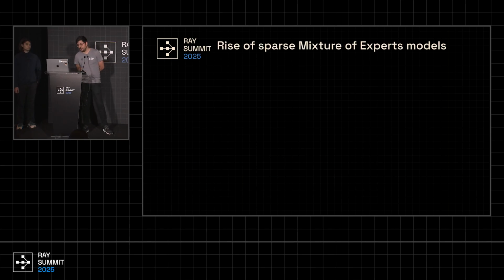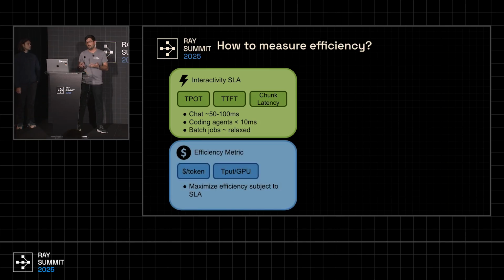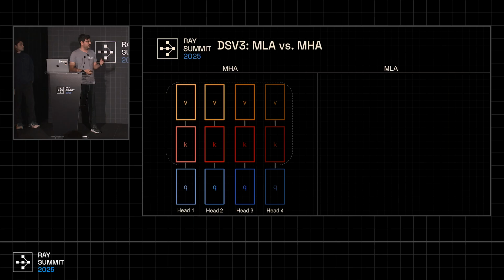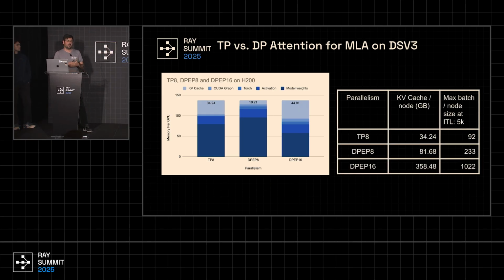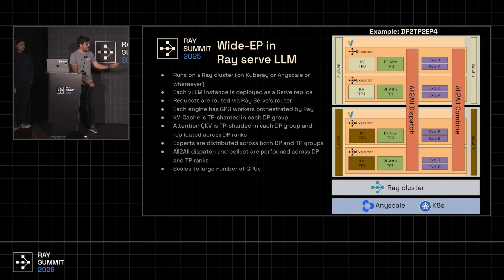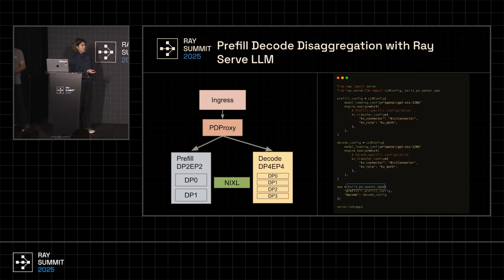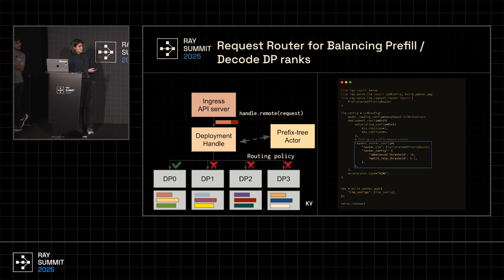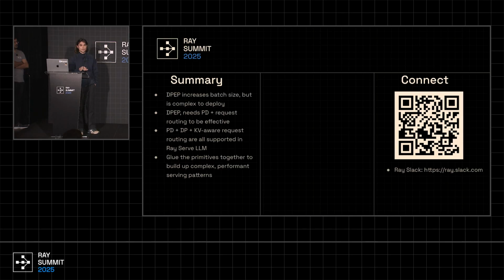Ray + vLLM Efficient Multi Node Orchestration for Sparse MoE Model Serving | Ray Summit 2025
At Ray Summit 2025, Kourosh Hakhamaneshi and Seiji Eicher from Anyscale share how Ray Serve and vLLM are enabling efficient, scalable serving of Mixture-of-Experts (MoE) models—despite the complex orchestration challenges these architectures introduce.

They begin by outlining why MoE models are so appealing: selective expert activation offers cost-effective scaling for large language models. But to realize these efficiency gains in production, serving systems must handle very large batch sizes, where KV-cache memory quickly becomes the bottleneck.

The speakers dive into how Multi-head Latent Attention (MLA) helps reduce KV-cache footprint through low-rank compression—yet creates new challenges when combined with high degrees of expert parallelism (EP). When tensor parallelism is introduced, KV-cache duplication becomes unavoidable, often making data-parallel attention the better choice for MoE inference.

Kourosh and Seiji also highlight how combining data parallelism with expert parallelism unlocks unique optimizations for the prefill vs. decode phases of inference, making prefill/decode disaggregation a powerful strategy for maximizing utilization across heterogeneous resources.

These interconnected tradeoffs require sophisticated multi-node orchestration, and this is where Ray Serve + vLLM shine. The speakers show how the two systems work together to balance flexibility, high throughput, and operational simplicity—enabling practical, production-grade MoE serving at scale.

Attendees will learn how to design and operate distributed MoE inference pipelines, optimize KV-cache usage, and leverage Ray Serve to coordinate complex parallelism strategies across large GPU clusters.